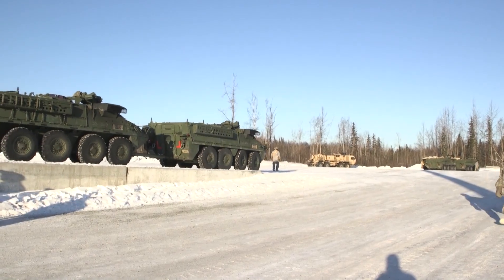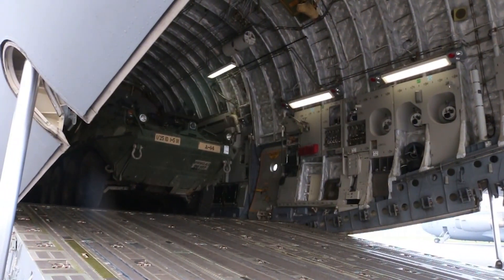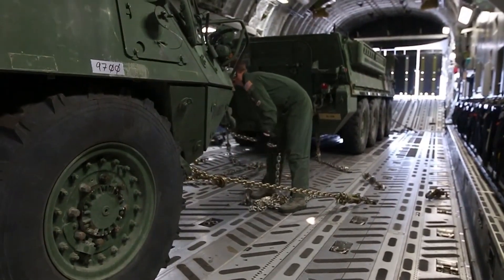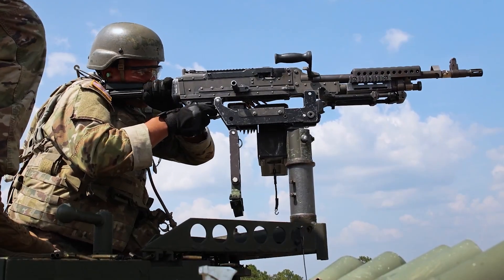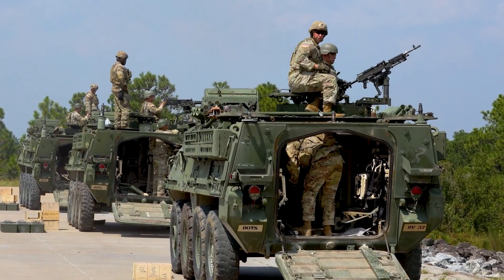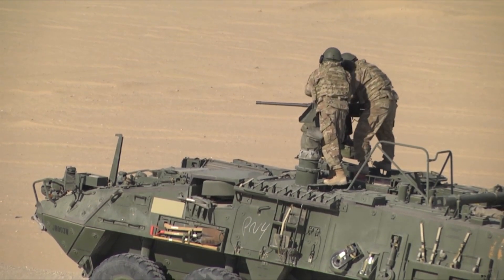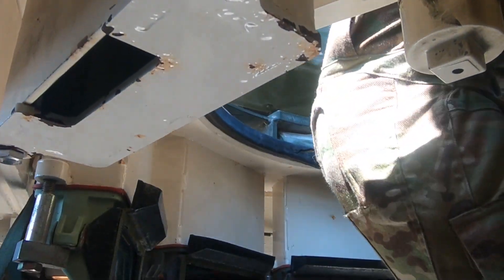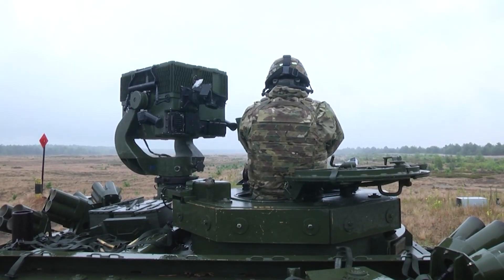Stryker armored vehicles have been used by the United States Army since 1980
The Stryker was the first armored vehicle introduced into service with the United States Army since 1980. This versatile vehicle can be used as either an infantry carrier or a mobile weapon system armed with a 105 mm cannon.

For its powerpack the Stryker uses a Caterpillar diesel engine common in U.S. Army medium-lift trucks, eliminating additional training for maintenance crews and allowing the use of common parts.